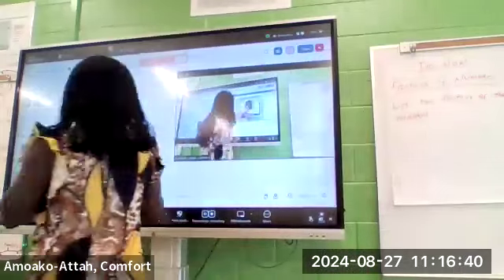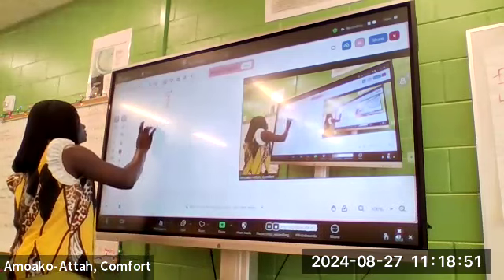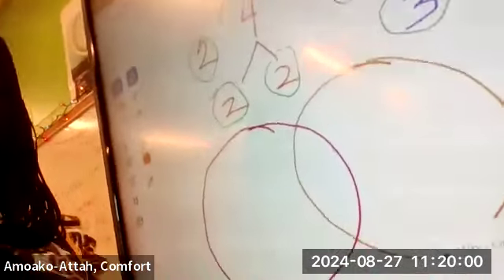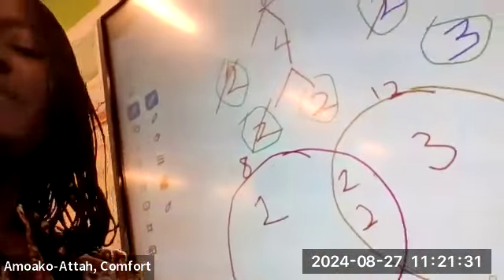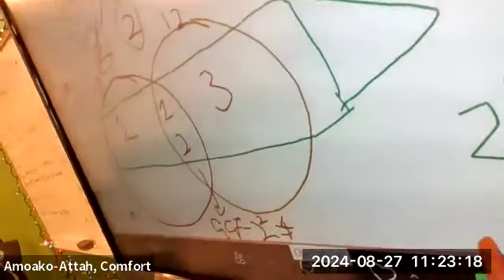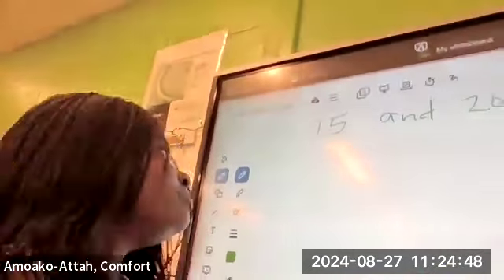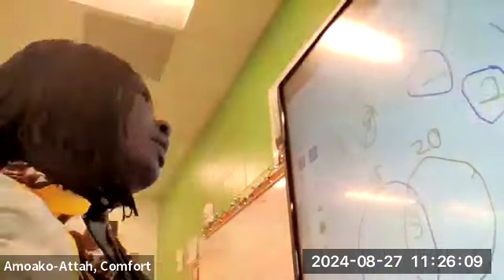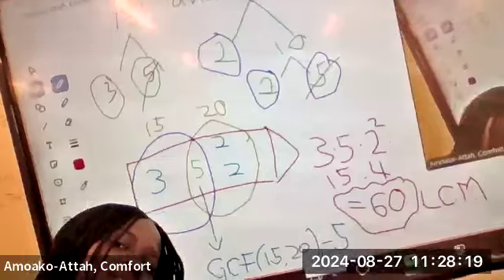USE PRIME FACTORS TO FIND THE LCM & GCF OF NUMBERS WITH VENN DIAGRAMS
USE PRIME FACTORIZATION TO FIND THE LCM & GCF OF NUMBERS WITH VENN DIAGRAMS